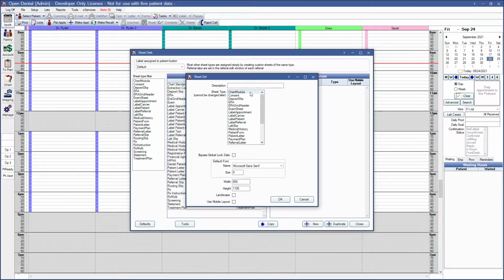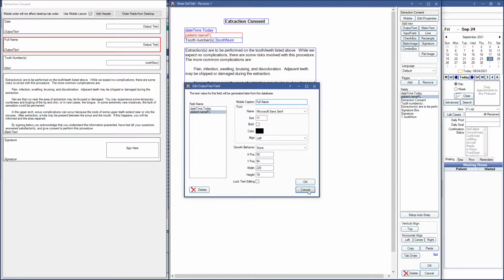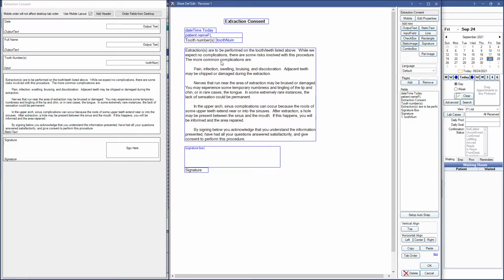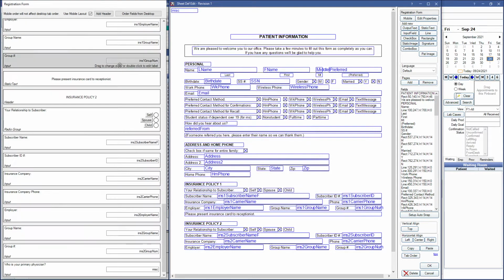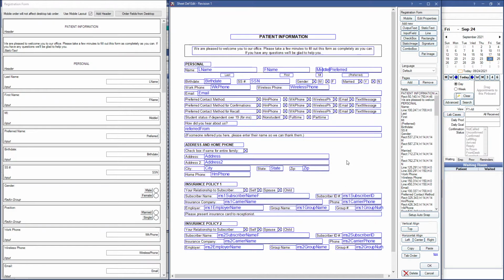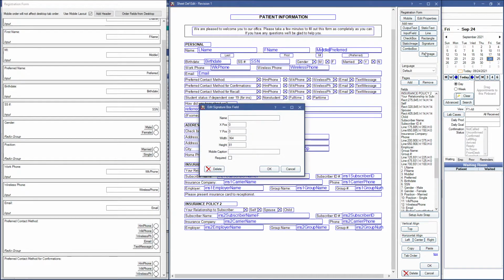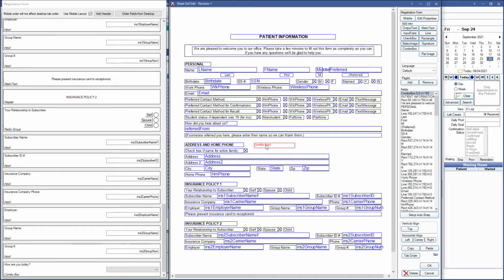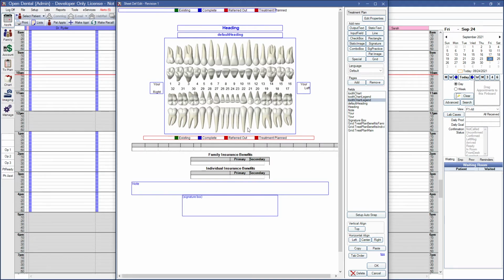Open Dental Webinar- Sheets - Understanding Sheet Field Types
Learn about different Sheet Field Types and how they are used.